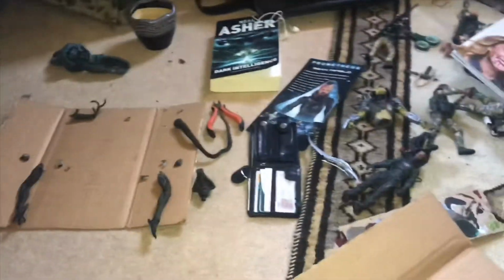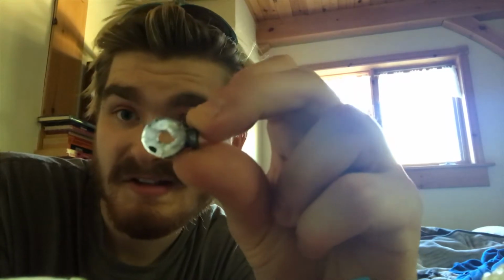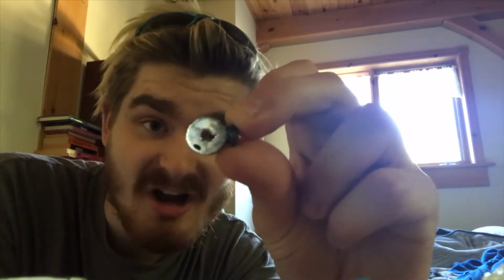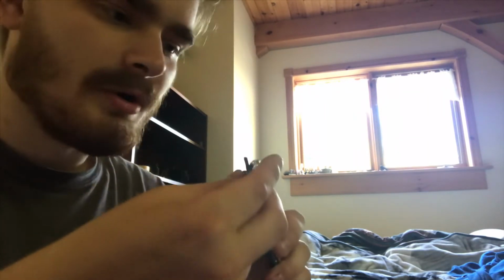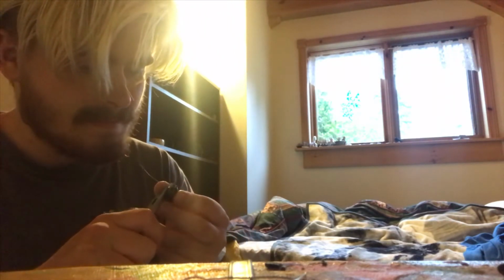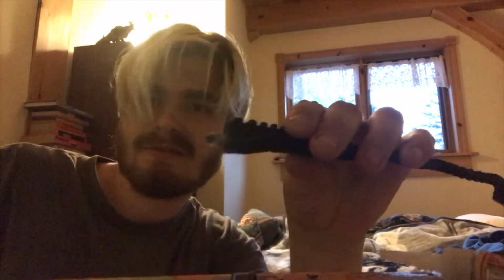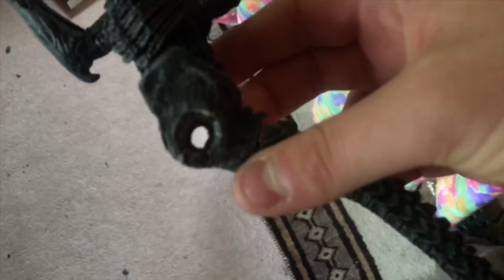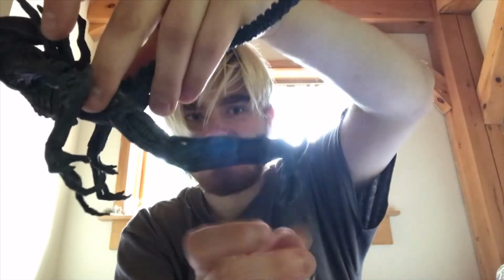How to fix action figures Episode 1.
Learn how to fix pin/hinge joints for your action figures with me. Today’s patient is the alien vs predator Battle Alien by Mcfarlane toys from 2004. This figure was known for having quite brittle joints due to them being made from clear plastic which is incredibly fragile. Today I will be giving the poor alien something he has wanted back for a long time. His leg articulation. Join me on this somewhat haphazard tutorial and together, we will fix our beloved toys